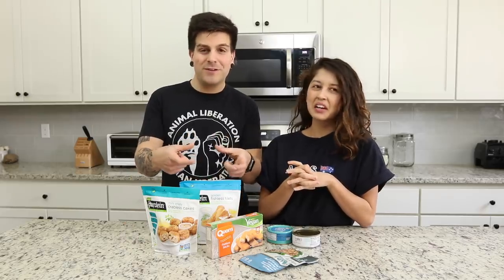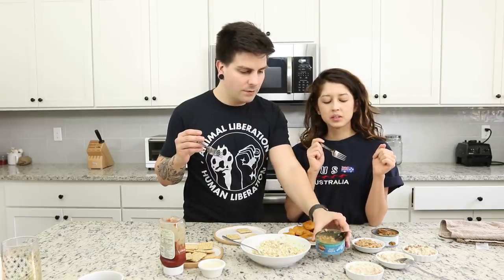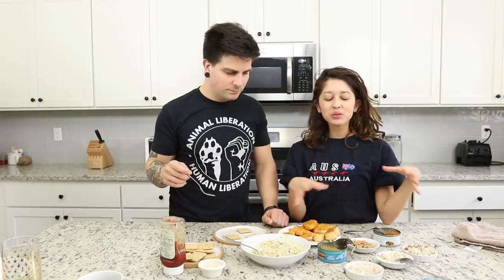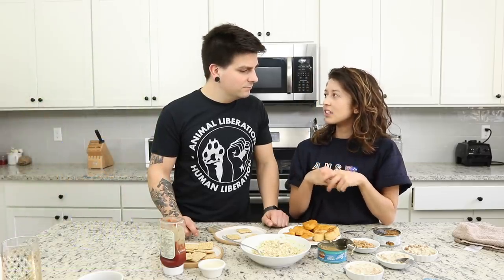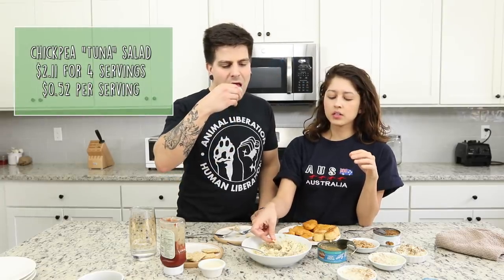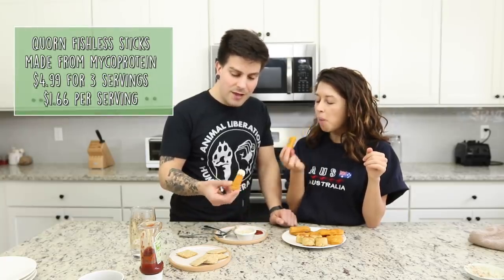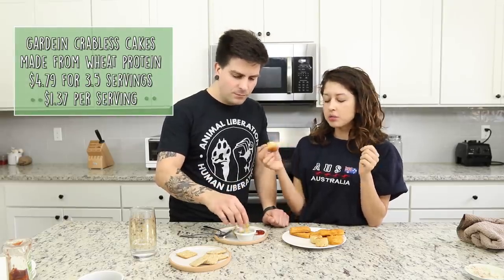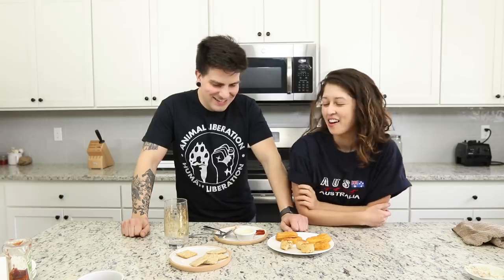Vegan Fish Taste Test - Our Honest Review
Today we are trying SEVEN different vegan fish alternatives that are available on the market/to make at home and letting you know what we think. Which vegan fish is your favorite?
- OPEN FOR MORE + THE RECIPES -

Hi, we're Jasmine and Chris! Each week we share a new video with vegan recipes, cooking challenges and lifestyle content about our life as a vegan couple in the PNW. We invite you to join us in making the world a sweeter place!